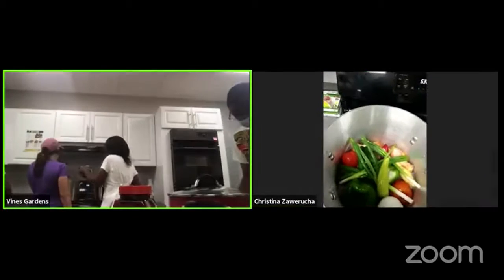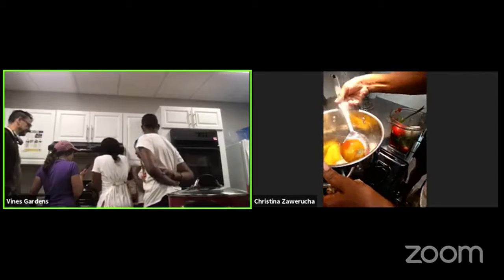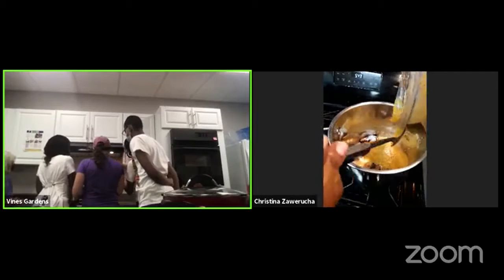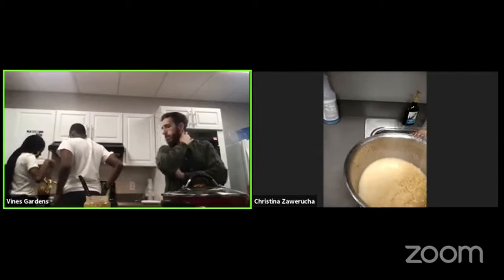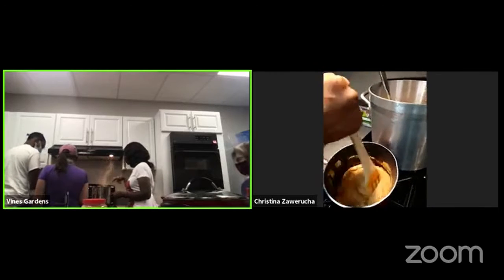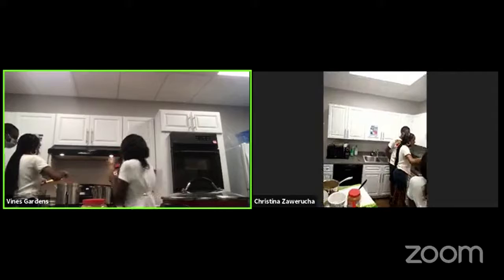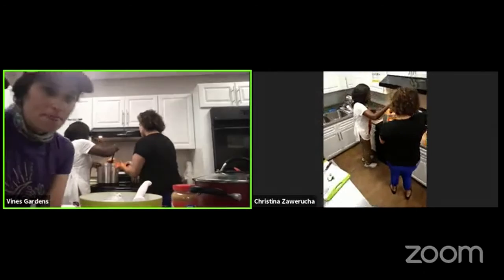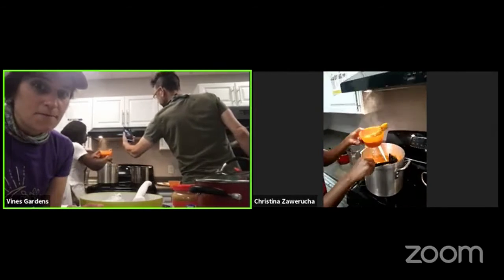VINES Ghanaian Cooking Workshop: Peanut Butter Soup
In this video, our volunteer Afua Baidoo Davis shows us how to prepare Ghanaian Peanut Butter Soup along with her family!